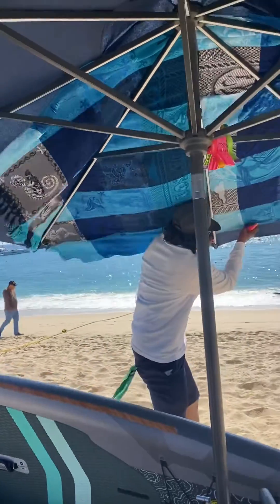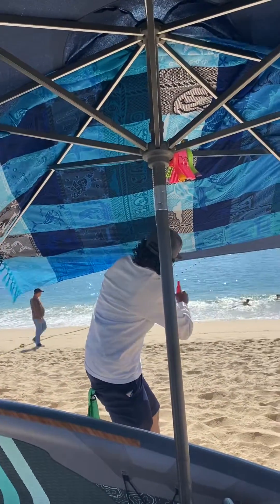Adding more shade at Medano Beach Mexico!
We have Hector fixing our umbrella so no sun comes through! It was 50+ SPF now it’s 99% SPF! Hector at Tabasco’s is the best!